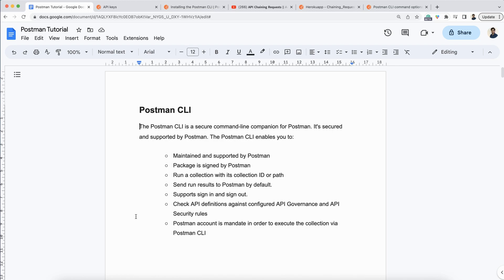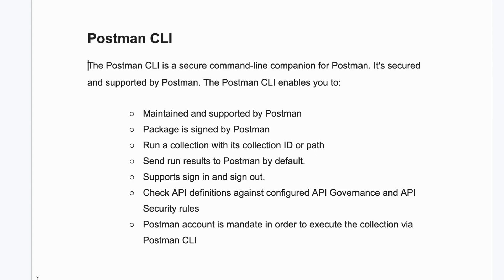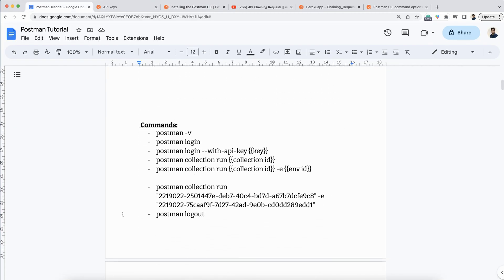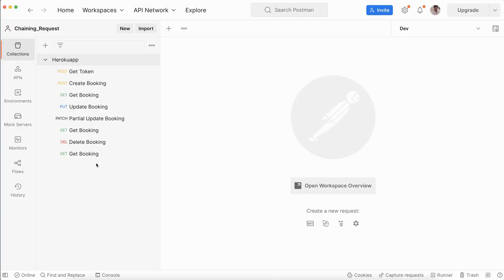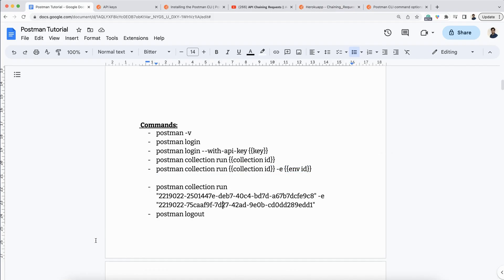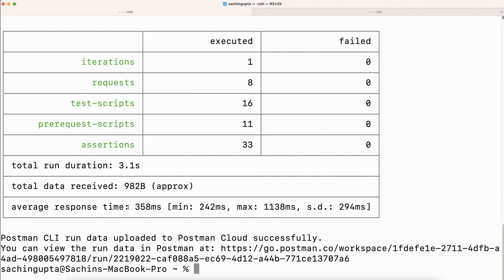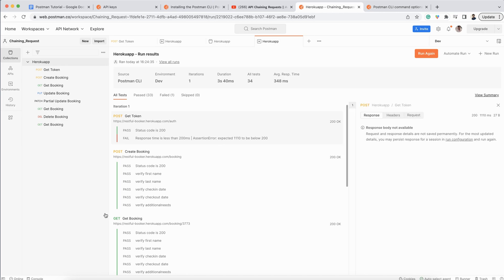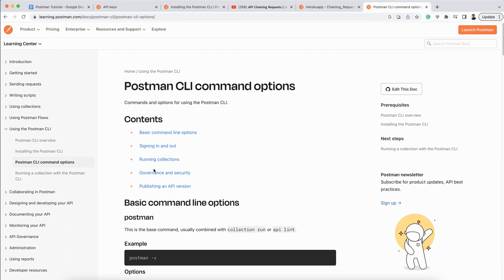Run Collections with Postman CLI | Auto Generate Test Report at Postman Server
Let's learn, how to run Collections with Postman CLI